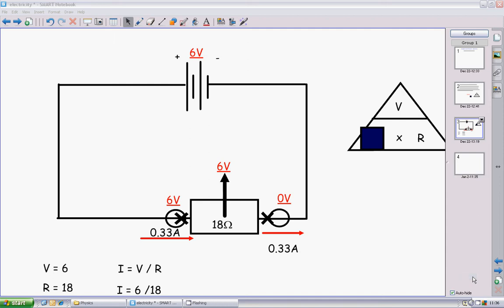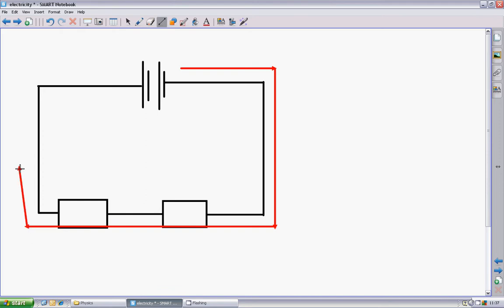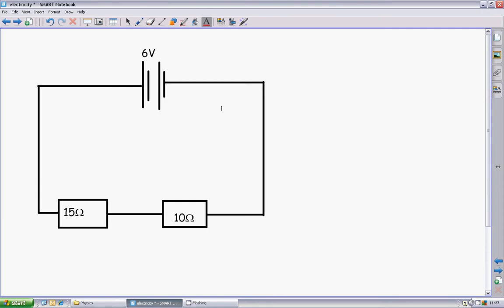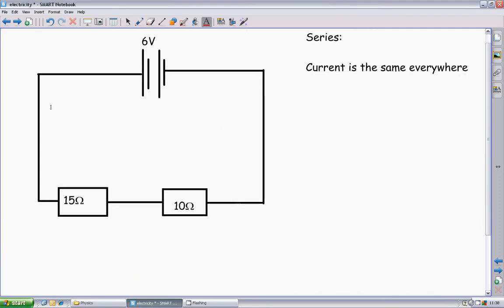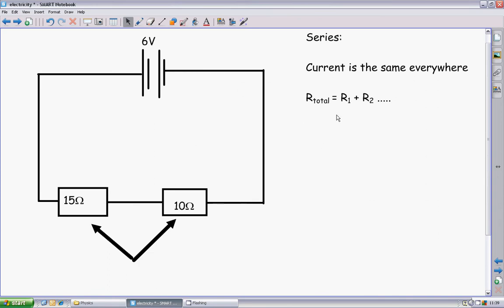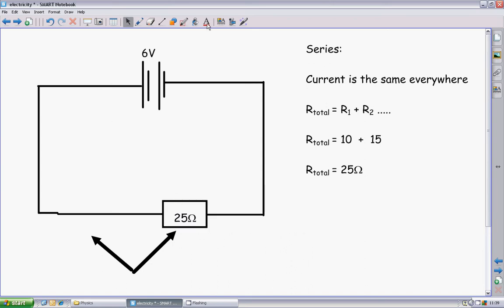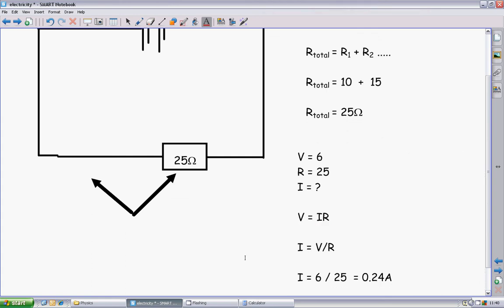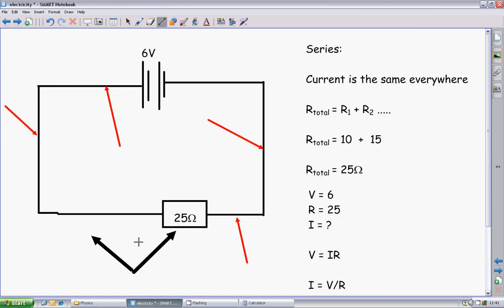Electricity Episode 1 part 2